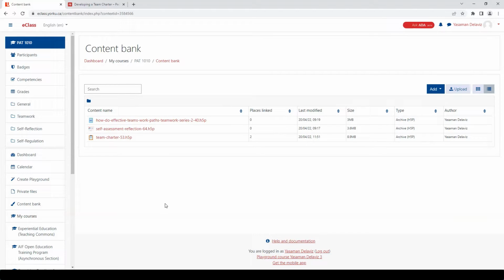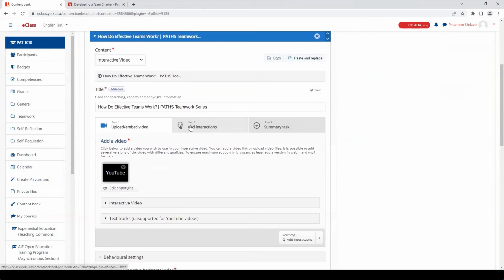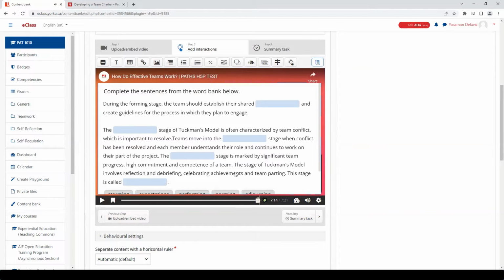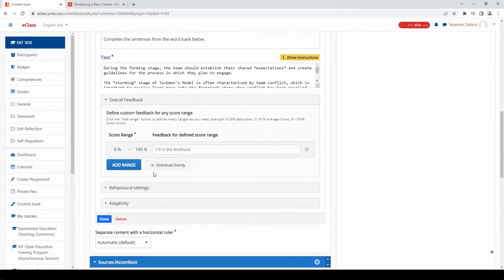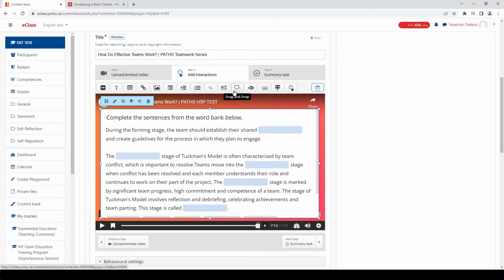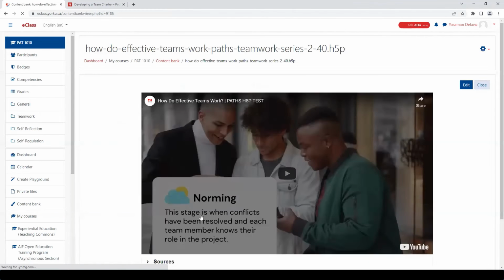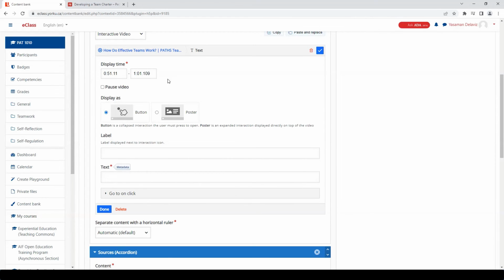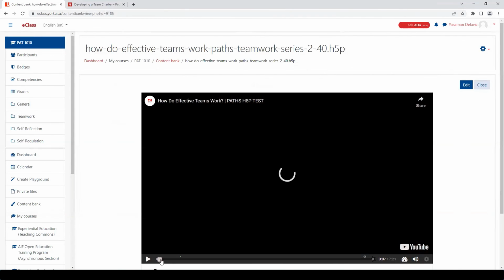Adapting an Existing H5P Interactive Video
If you reuse this work, please attribute Envision YU, York University and include a